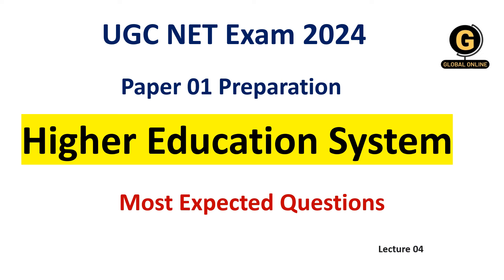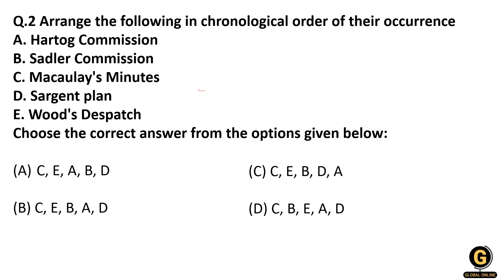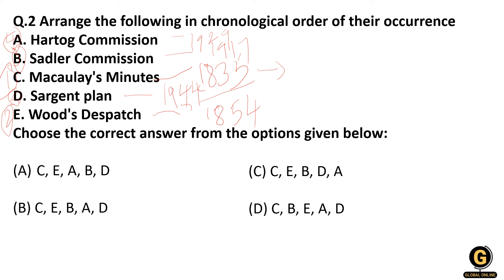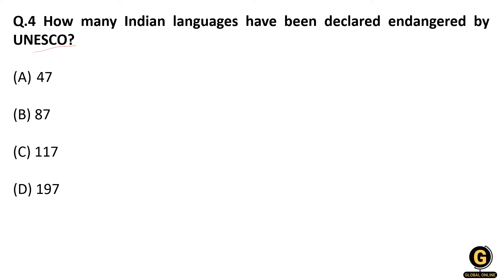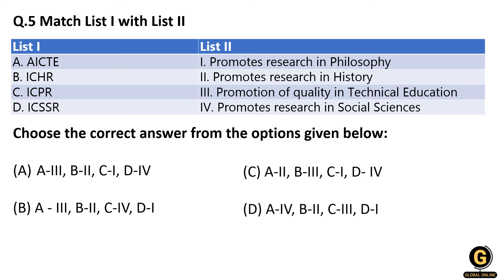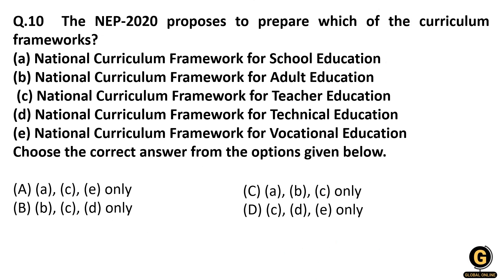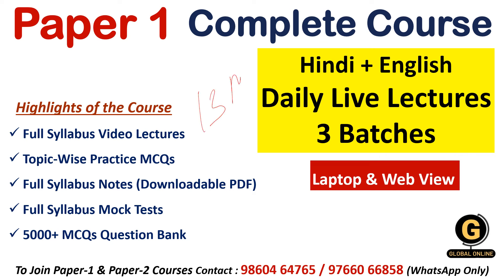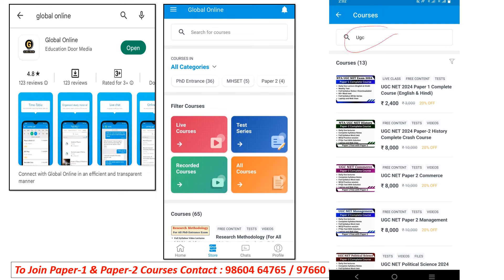Frequently asked questions on Higher Education Systems for UGC NET Exam 2024 Paper 01 Preparation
In this lecture we have discussed top mcqs from higher education unit for ugc net paper 01 follow these lecture for getting complete course for which new Batch is Starting 13th of May UGC NET June 2024 Exam is scheduled on 18th of June . To boost your preparation we at Global Online has launched a crash course for Paper 01 This Crash course will have 1. Daily live lecture (5, 6 and 9 pm) 2. Recorded video lecture 3. Complete syllabus notes 4. 80+ full syllabus test 5. Previous years question paper from 2011 to 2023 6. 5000+ Question Bank We will ensure you score above 70 in paper 01 Fee for crash course is 3000. All our members 50 will get 20% flat discount. Fee after discount will be 2400. . You will be added to our whatsapp group and given access on Global Online app(1 year).

Online Courses available on Global Online app:

           1.UGC NET ECONOMICS
           2.UGC NET COMMERCE
⏩ KSET/NESET/APSET/JKSET
⏩ MHSET Chemistry
⏩ MHSET Economics
⏩ MHSET Commerce
⏩ MHSET Management